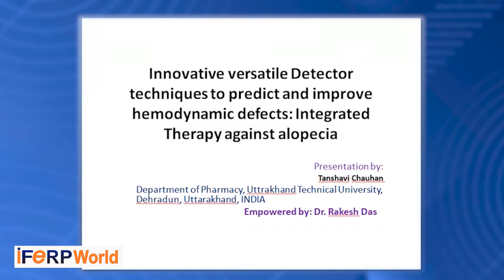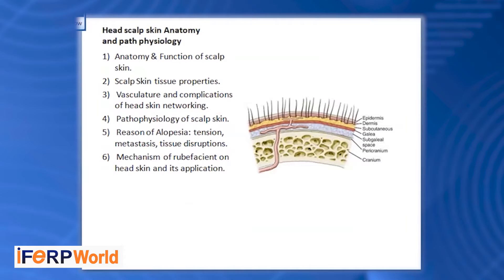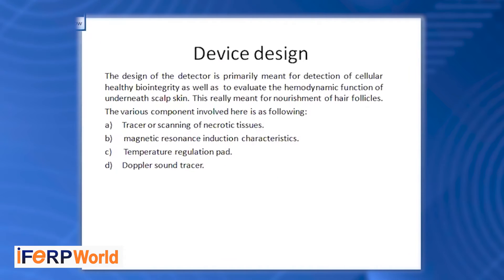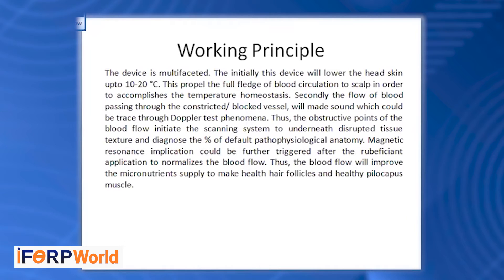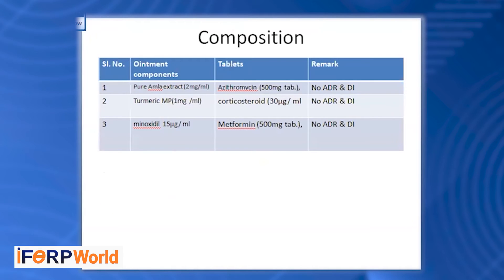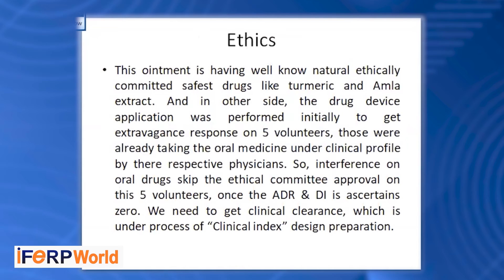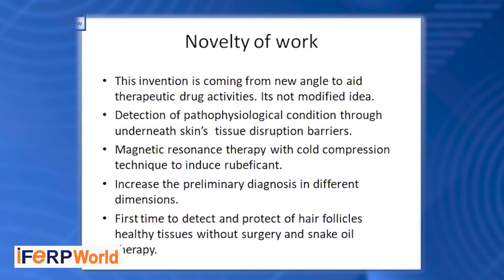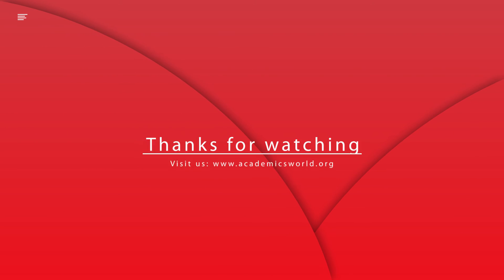IFERP INTERNATIONAL CONFERENCE | PRESENTED BY: TANSHAVI CHAUHAN| 05th JANUARY 2022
IFERP INTERNATIONAL CONFERENCE | 05th JANUARY 2022 | PRESENTED BY: TANSHAVI CHAUHAN

Topic: “INNOVATIVE VERSATILE DETECTOR TECHNIQUES TO PREDICT AND IMPROVE HEMODYNAMIC DEFECTS: INTEGRATED THERAPY AGAINST ALOPECIA”

About us:
iFeRP World is an advanced Non profit technological forum under Peoples Empowerment Trust situated at Odisha , for the Researchers & Scholars "To promote the progress of Science and Technology “ by displaying their knowledge in the vicinity of Science and Technology for the service of mankind and the advancement of general welfare.
We are standing tall in the field of Research & Technology since 2013, our objective is to provide a platform which will promote, encourage and support Scholars, Researchers & Professionals to carry and accomplish their research work.
iFeRP World is an association of excellent Universities, Academician’s, Professionals, Scientists, Engineers and Scholars with the mission to accomplish quality knowledge and innovative technological forum for the Researchers & Scholars.